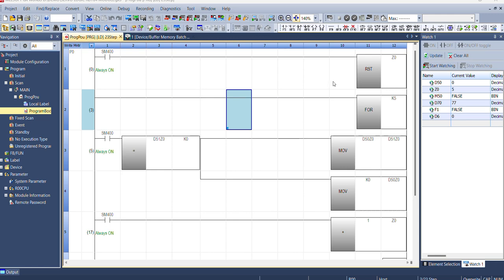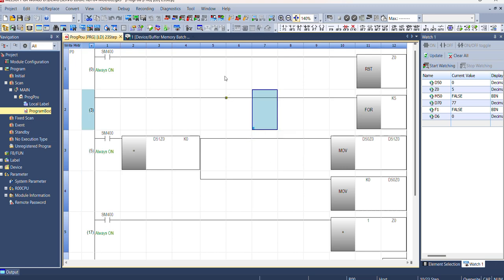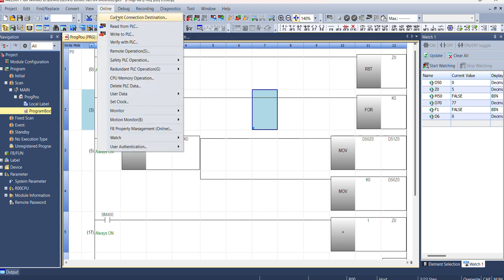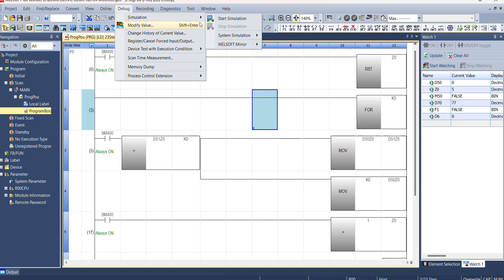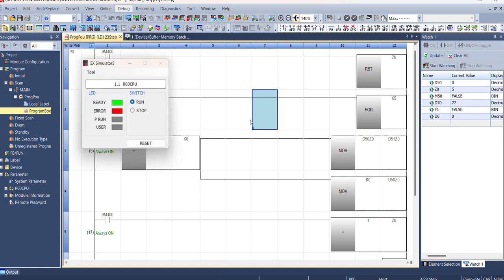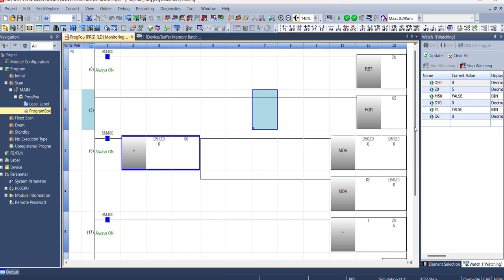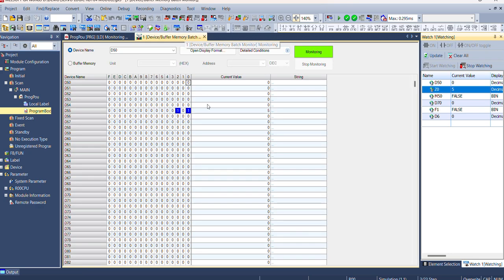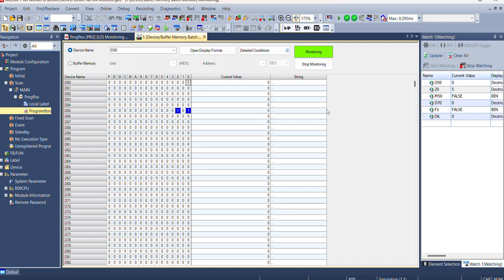Part:21 FOR LOOP in Ladder